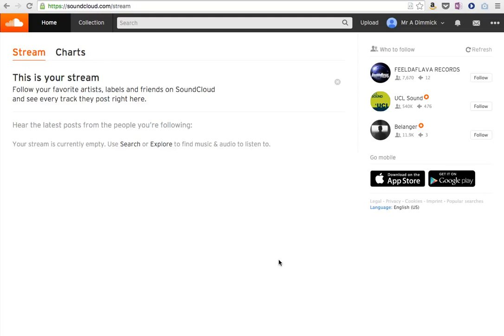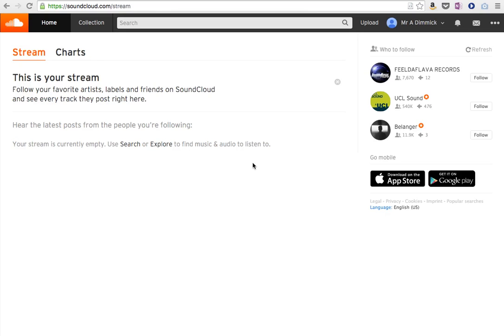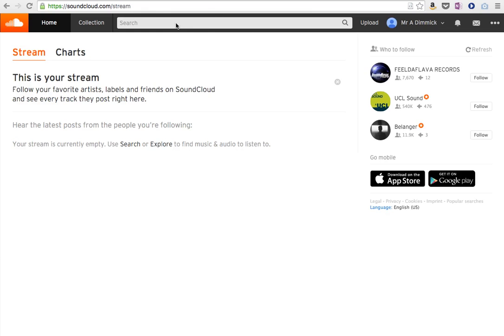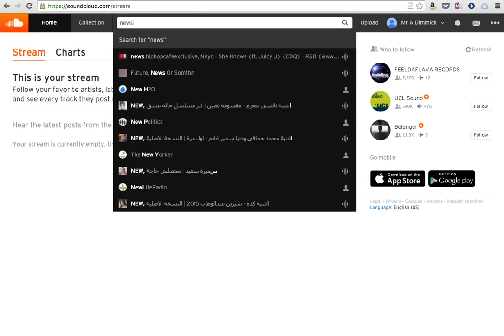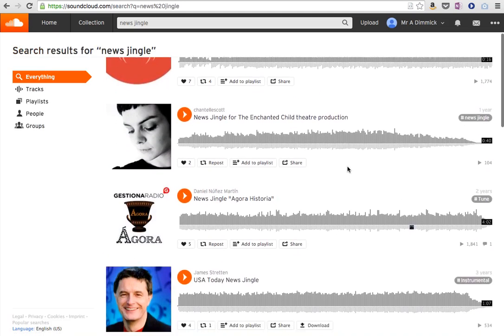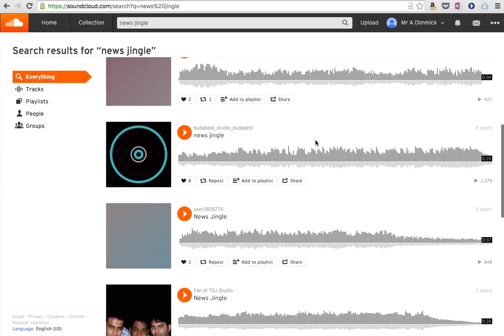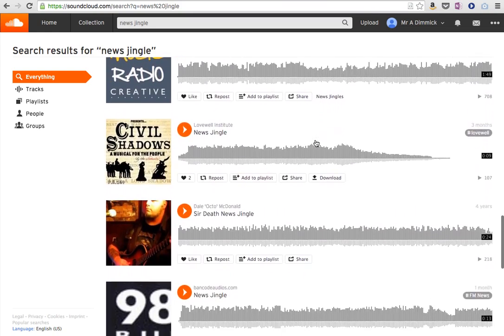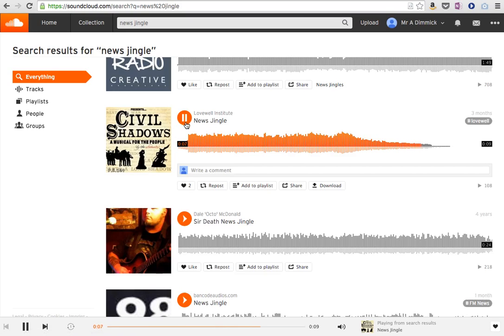Shiplake News Project: Downloading News Music From Soundcloud